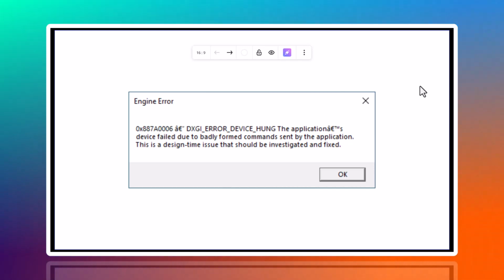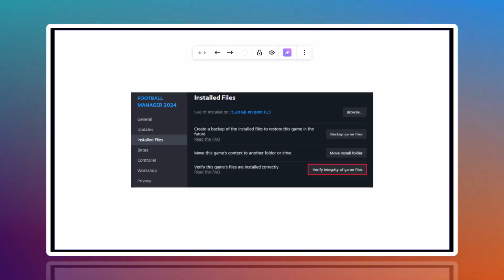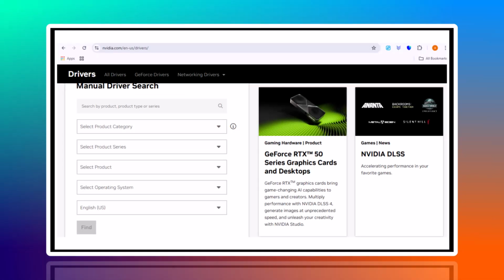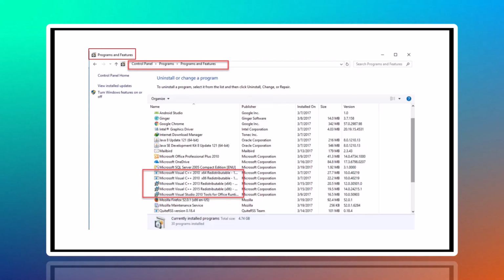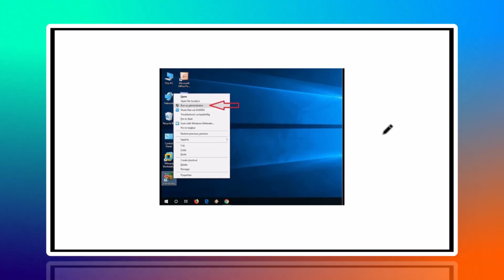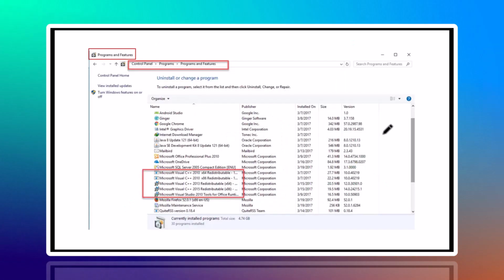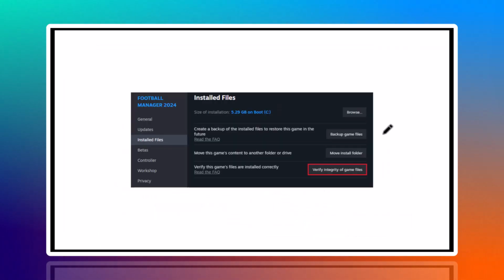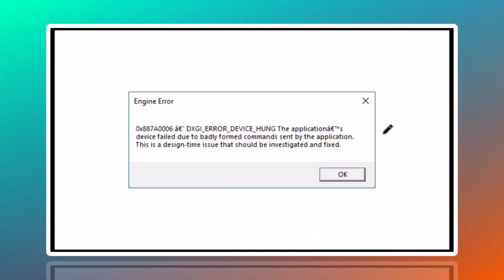NEW! How to Fix Apex Legends Engine Error in 2025!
Running into the dreaded Engine Error in Apex Legends? ⚠️ Don’t worry—this 2025 guide shows you the quickest fixes to get back in the game fast. From repairing files, updating drivers, and adjusting launch settings, we’ll cover everything you need to solve the problem. Whether you’re on PC, Steam, or Origin, these steps will help you fix Apex Legends engine error once and for all. 🎮🔥